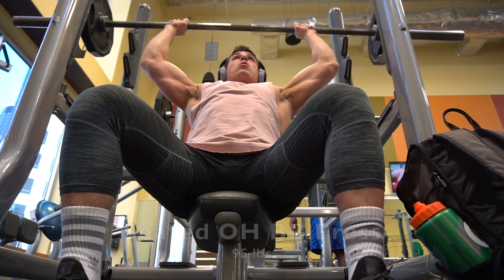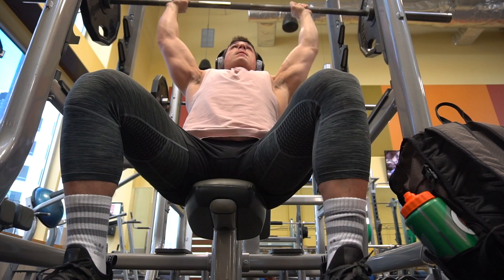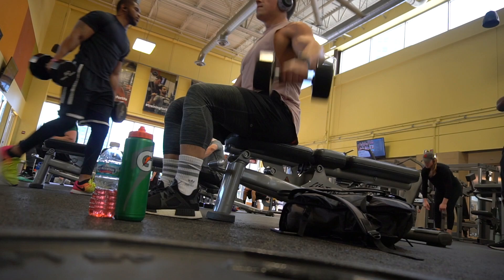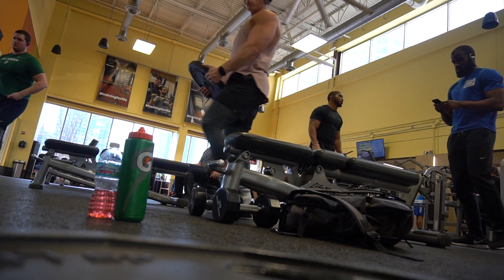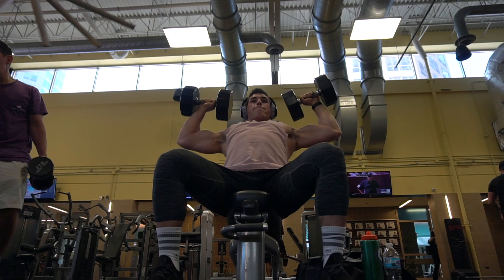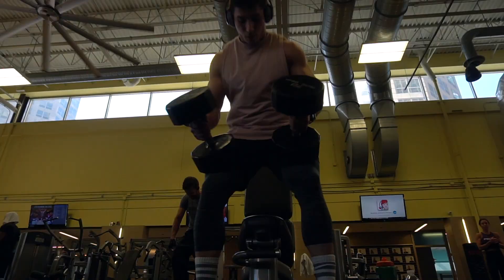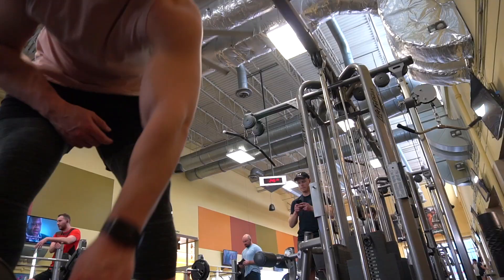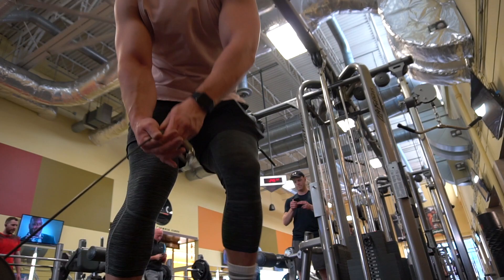3D Delt Goals